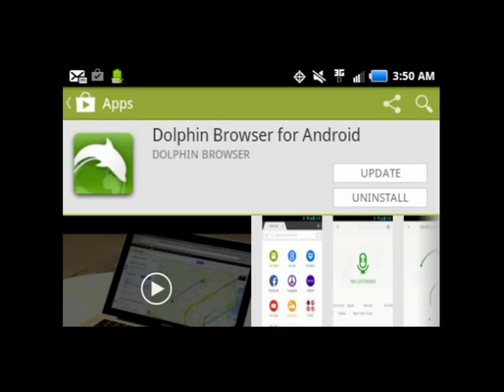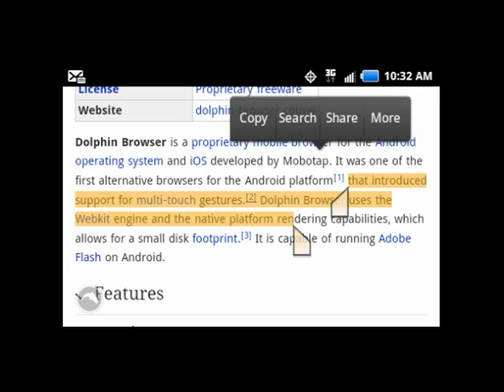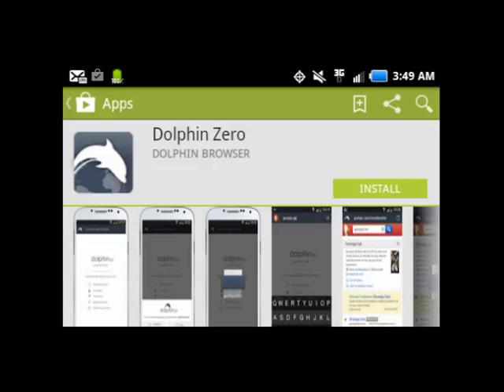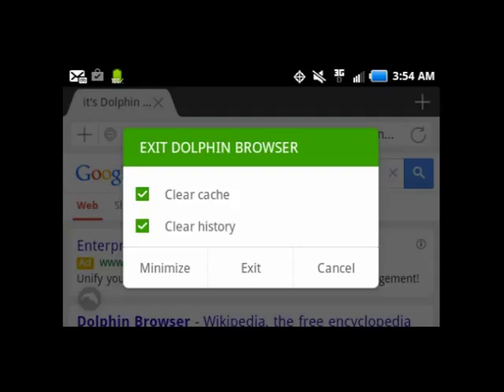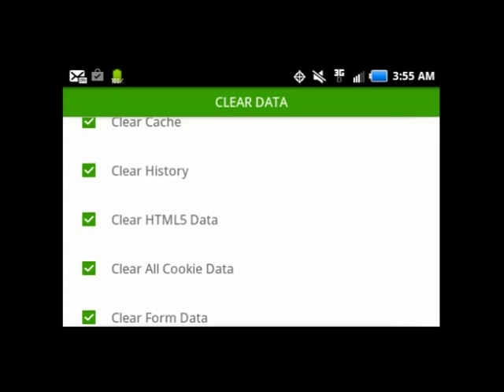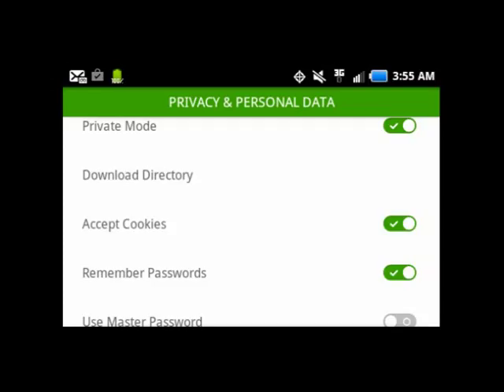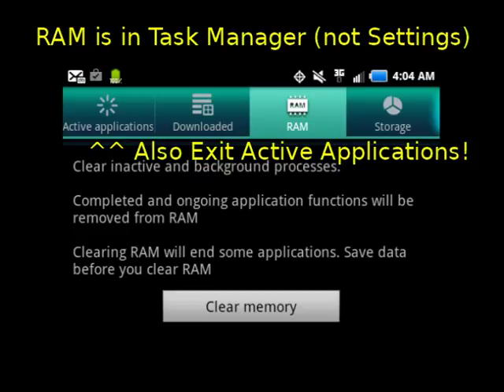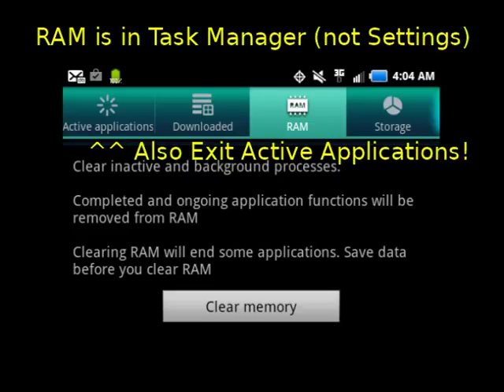Dolphin: Best Mobile Browser, Clear Cache and RAM Tips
Nice tabs, intuitive layout, Gesture and Sonar, FAST...Dolphin and new Dolphin Zero are the best mobile browsers. Keep your online browsing fast and secure with these PRO TIPS. Topics include clearing RAM and cache.

Give a Thumb-Up for Dolphin people! Would be great to have you onboard as a sub to p1nesap. Talkin' about a lot of good budget tips lately.